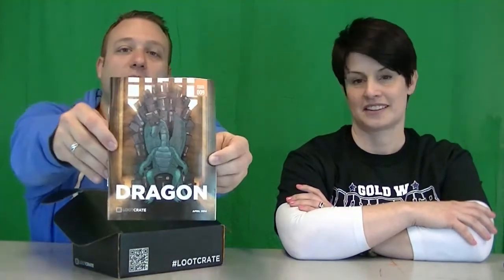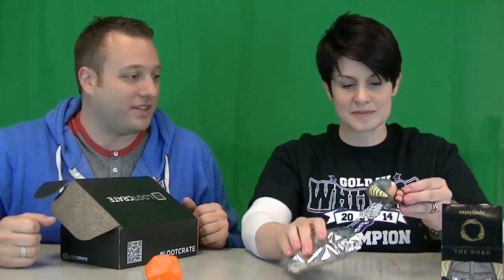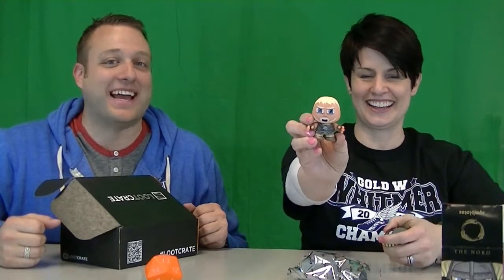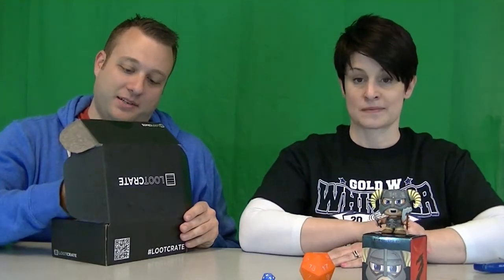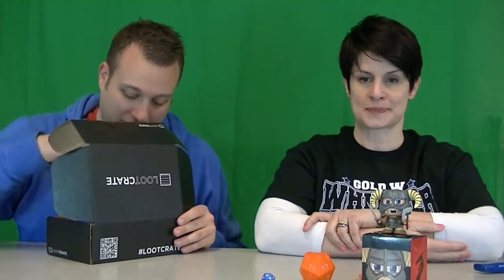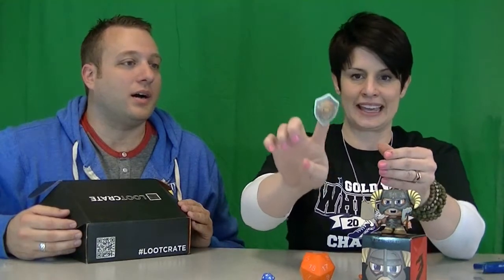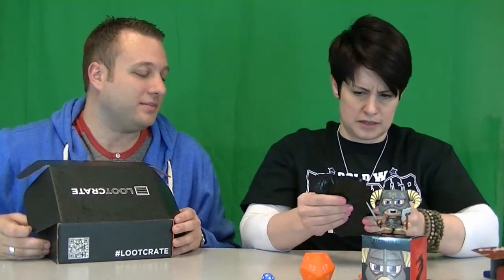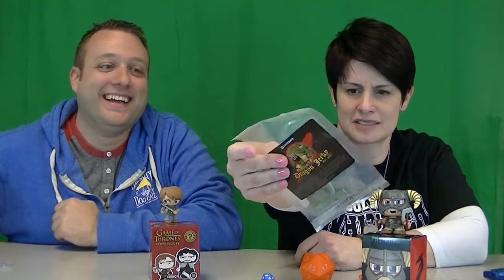Loot Crate Unboxing - April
Taking a look at Heather's April Loot Crate.  Awesomesauce!
Check out the links below and get cool stuff!